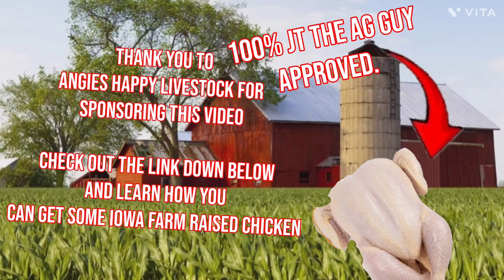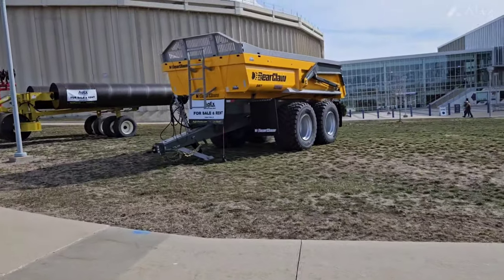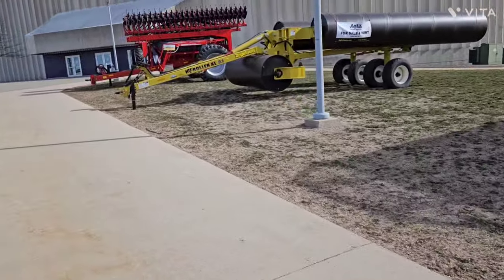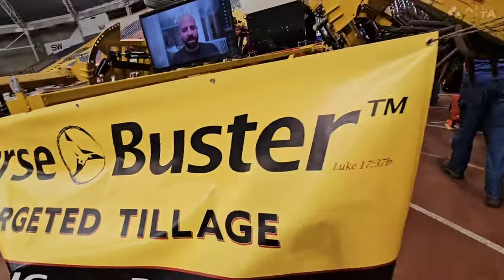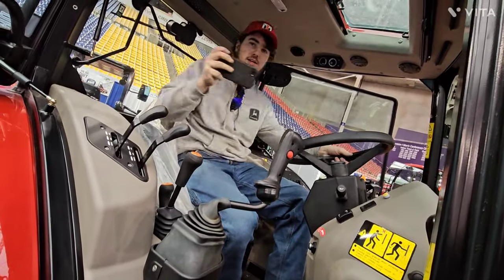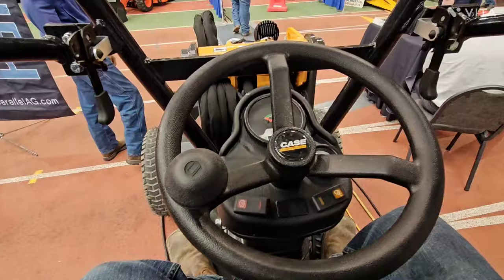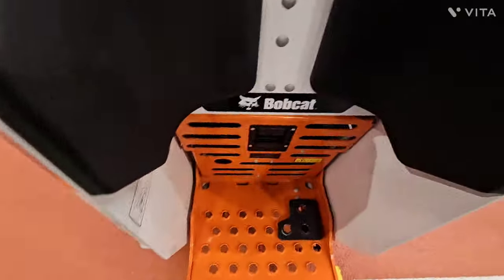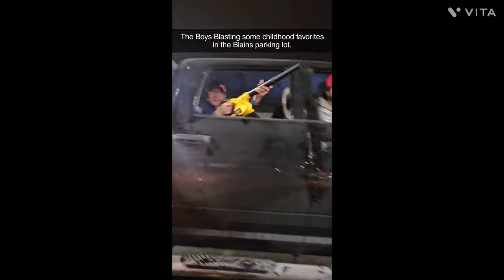Farm show the the UNI dome?!?!?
Don't forget to direct Message me and get your chicken today